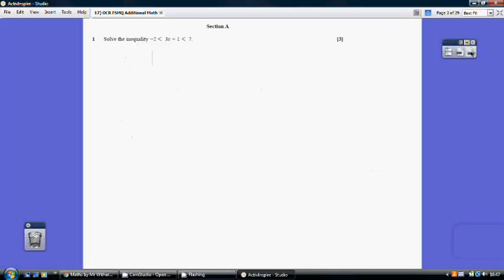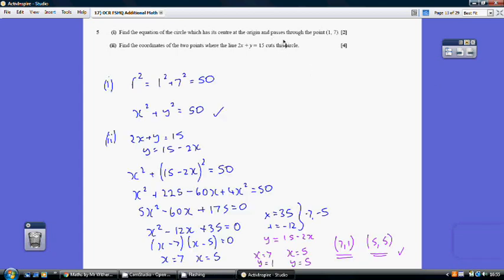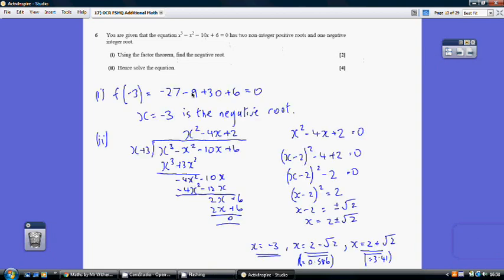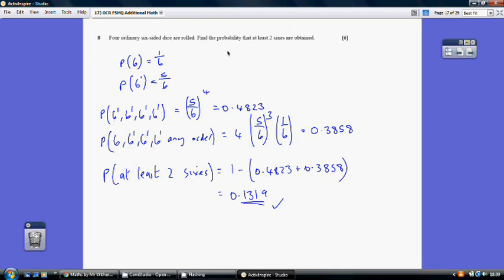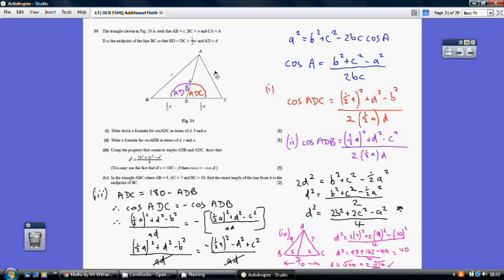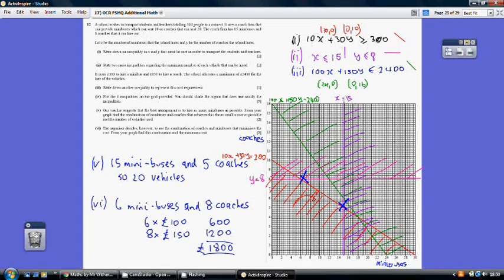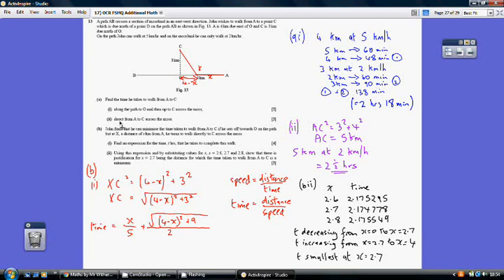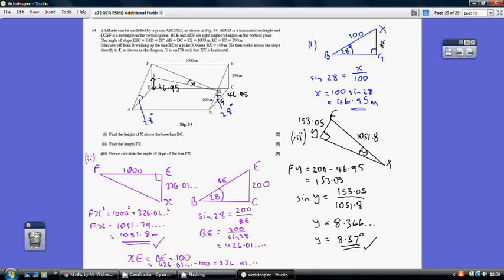17) OCR FSMQ Additional Maths - 20 June 2017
17) OCR FSMQ Additional Maths - 20 June 2017
Q1) 00:00
Q2) 00:29
Q3) 02:06
Q4) 03:14
Q5) 04:04
Q6) 06:39
Q7) 10:32
Q8) 12:06
Q9) 13:49
Q10) 15:14
Q11) 18:05
Q12) 20:21
Q13) 23:49
Q14) 28:27